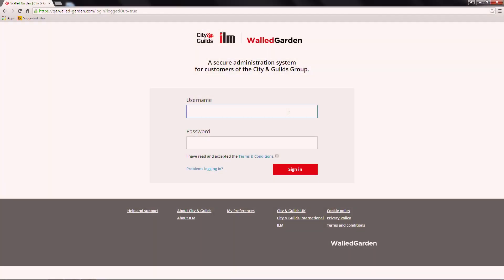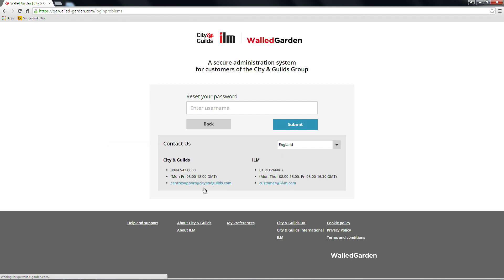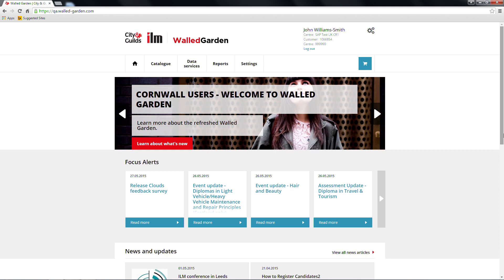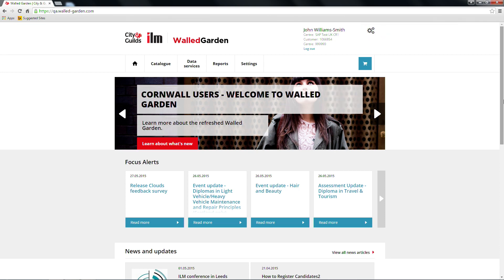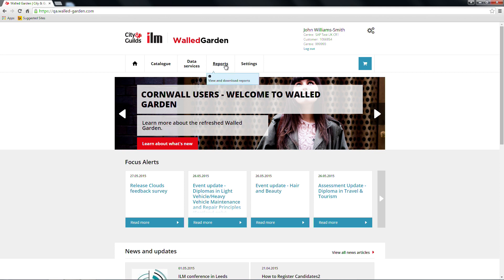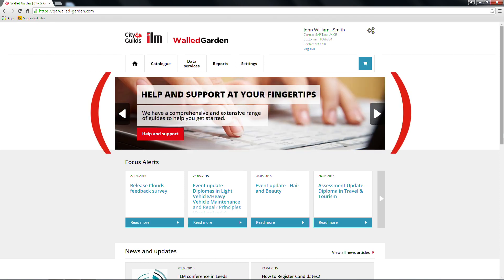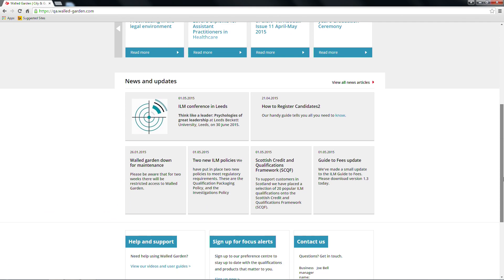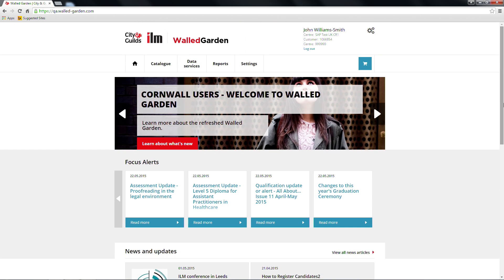Login and homepage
Welcome to our Walled Garden online tutorial. This video highlights the features on the login screen and homepage.